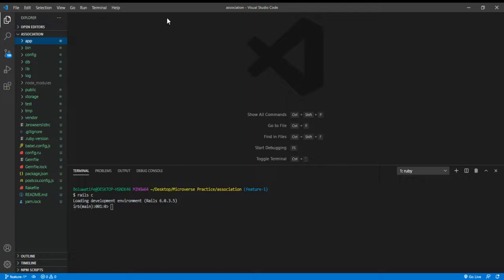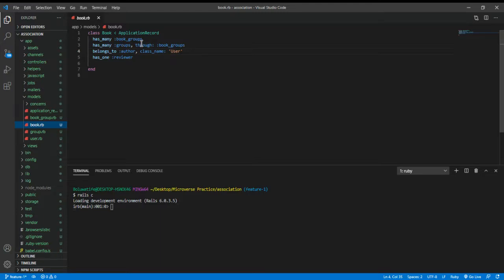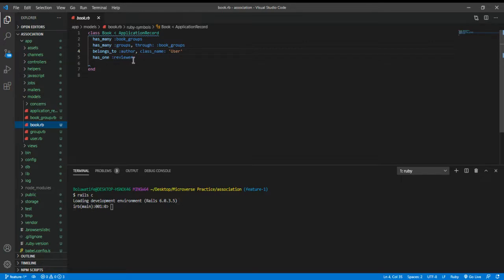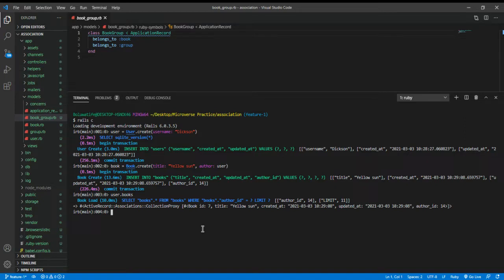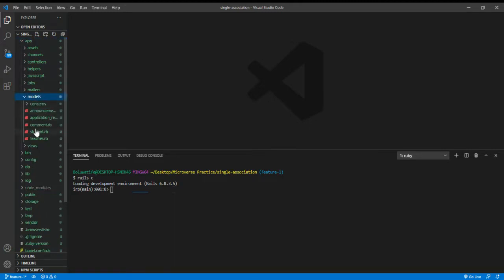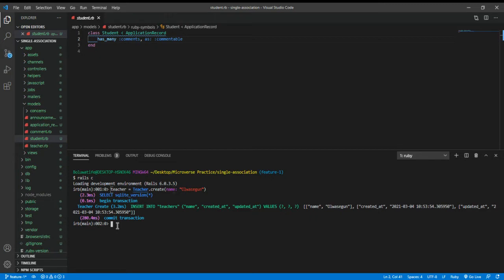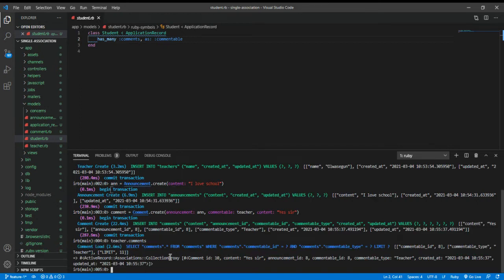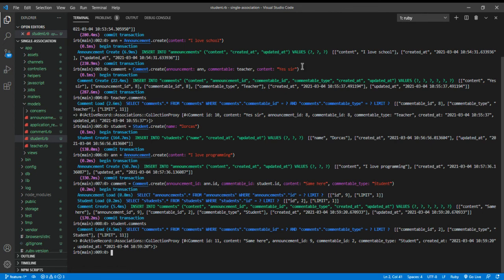How to Use Associations and Class Names in Ruby on Rails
This is a tutorial by Microverse Student Grace, who will guide you through how to use associations and class names in Ruby on Rails. In it, she explains the four categories of associations. Here is the article to help you understand this video